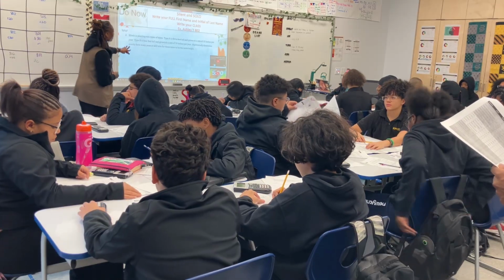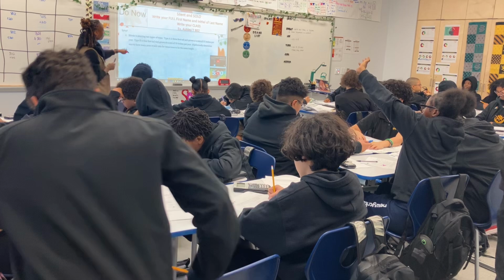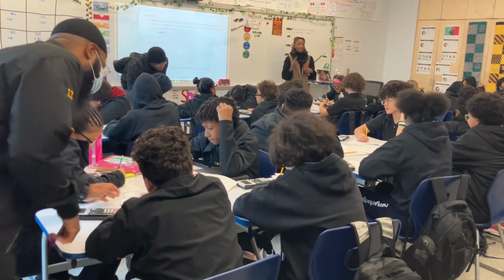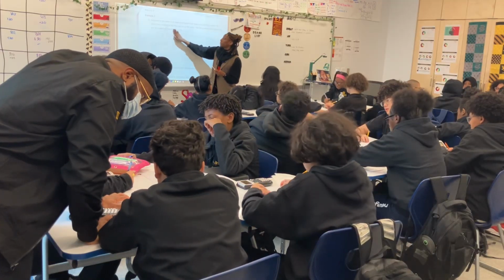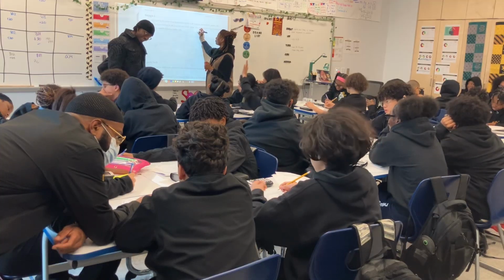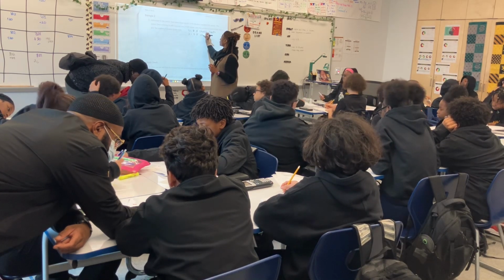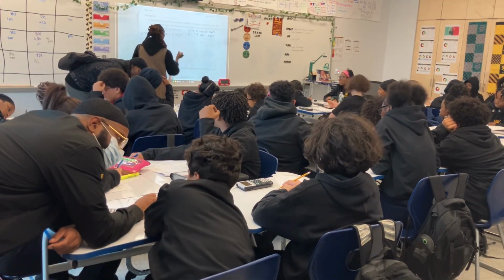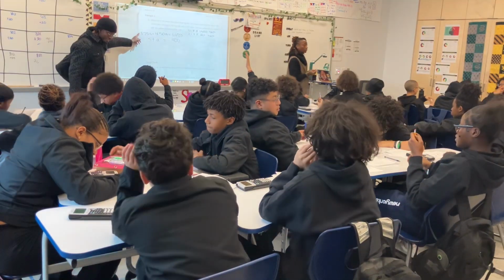Georges - December 3rd - Systems of Equations in Context - Part II